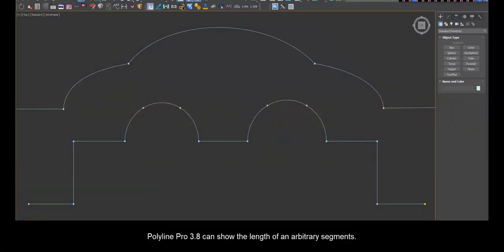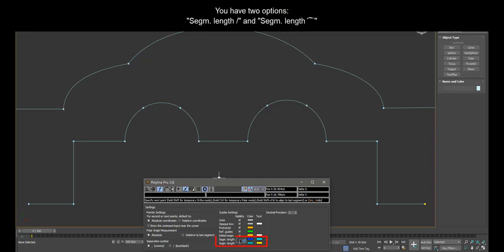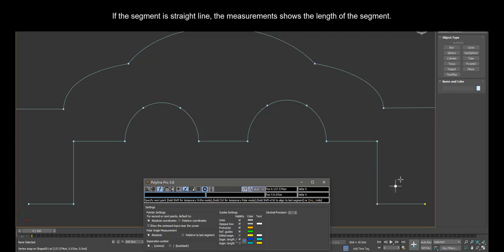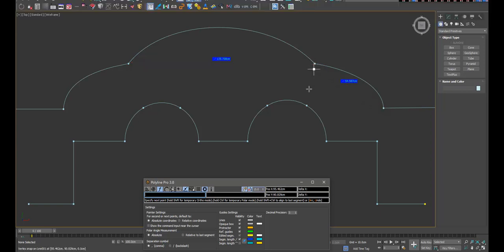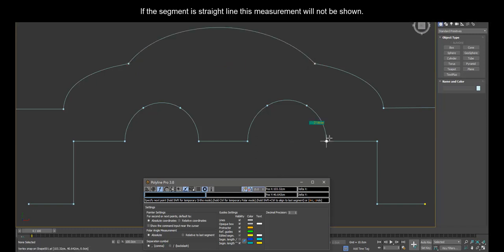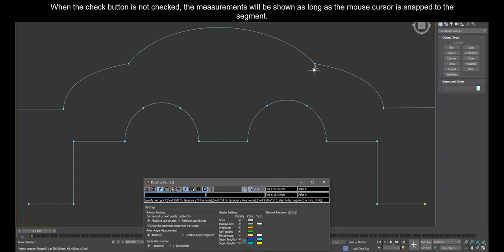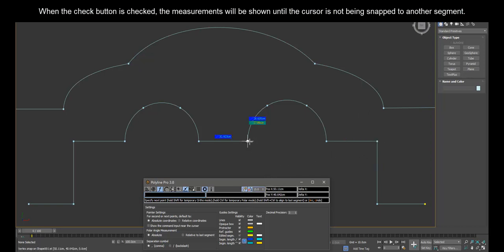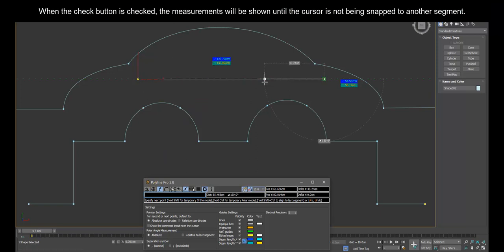Polyline Pro version 3.8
Polyline Pro is an easy to use yet powerful and intuitive tool which provides a clear and efficient user interface to create splines precisely with measurements and angles in a manner similar to AutoCAD. The main purpose of Polyline Pro is to bring the spline drawing in 3dsMax at a higher level.